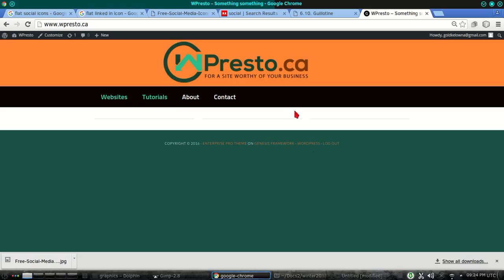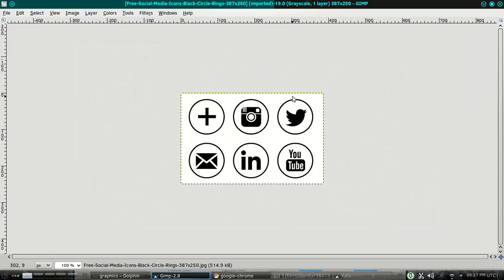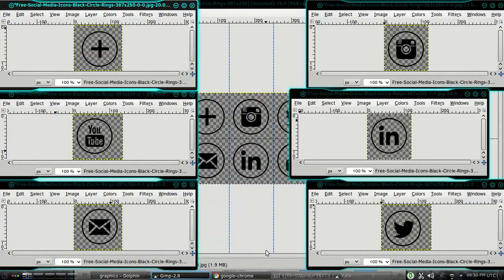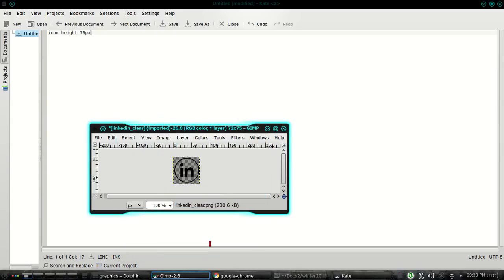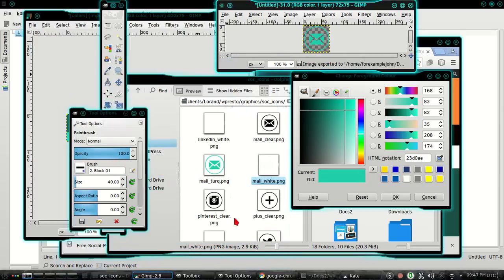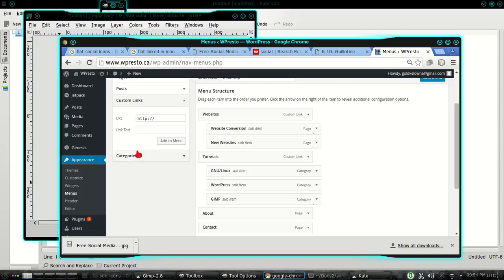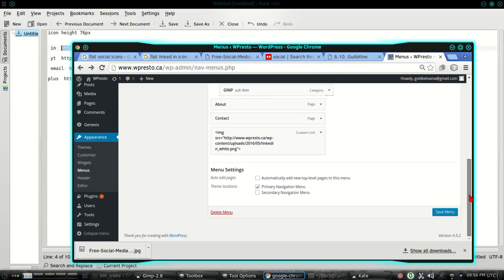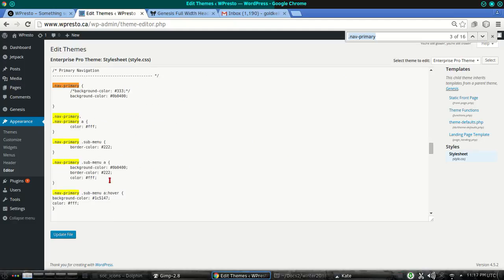custom social icons gimp wordpress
Create custom social icons for your WordPress site with Gimp